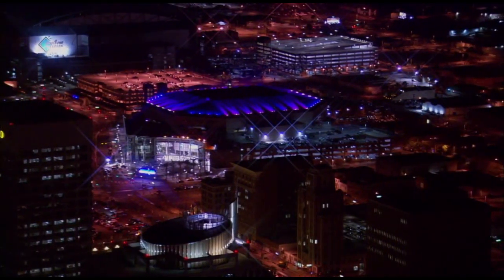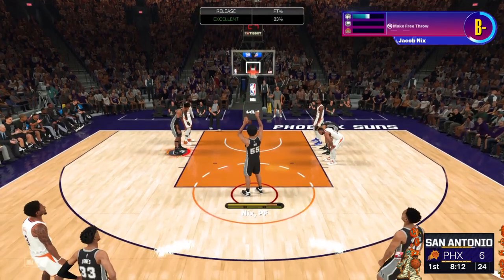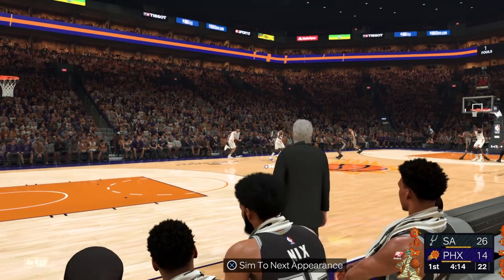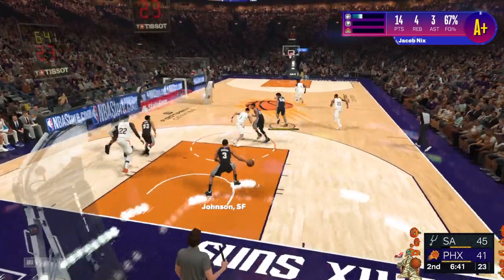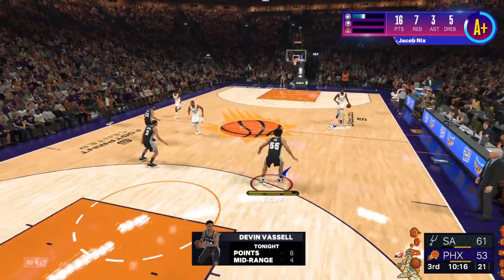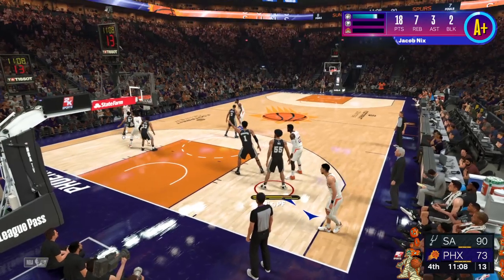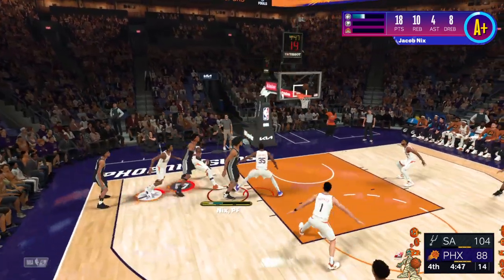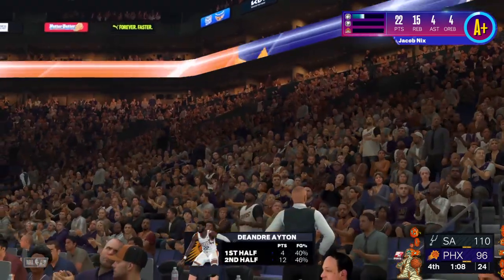NBA 2K24 Park Lyfe episode 5